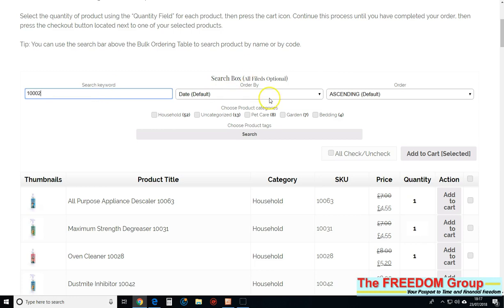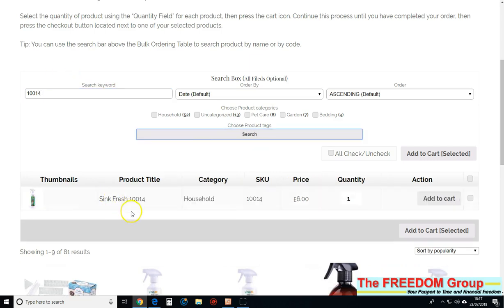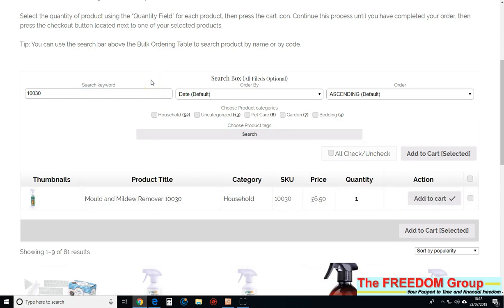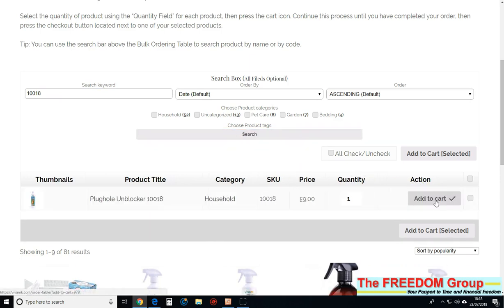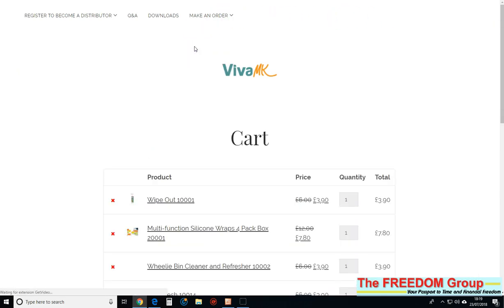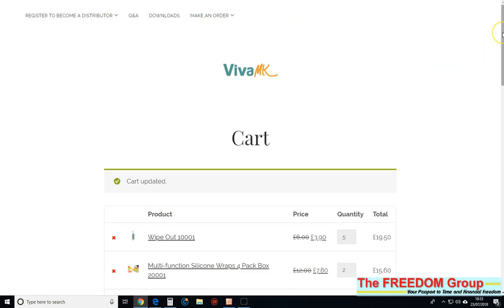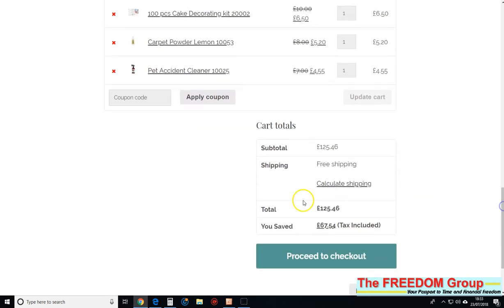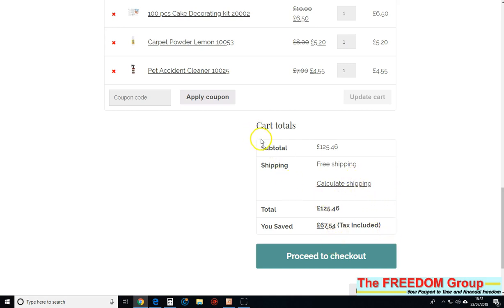How to quickly add your VivaMK product codes onto your VivaMK temporary ordering site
Entering & Accepting Your VivaMK Order.
The fastest way I've found at the moment!

This is the place to  come to if you are looking for:
kleeneze catalogue distributor
kleeneze catalogue online
kleeneze catalogue price
kleeneze catalogue review
kleeneze company
Kleeneze Scam
kleeneze health and beauty catalogue
kleeneze catalogue ingredients
Kleeneze K LIFE
Kleeneze Global
Kleeneze International
Kleeneze Europe
How To Start Kleeneze
Kleeneze wales
Kleeneze UK
Does Kleeneze Work?

kl891663